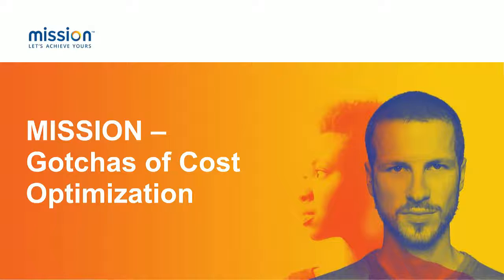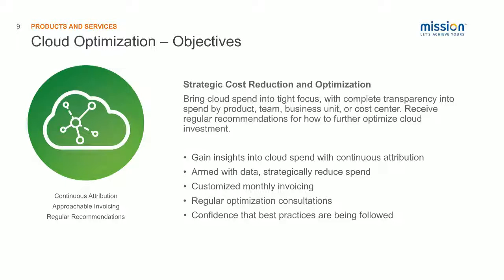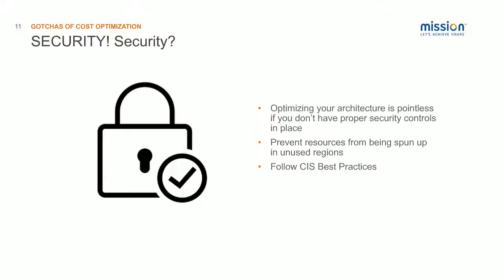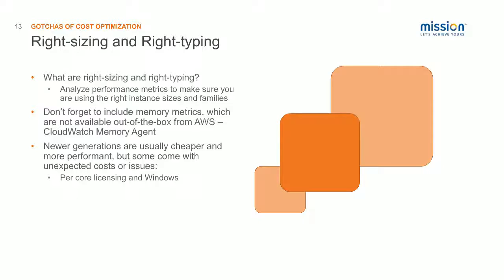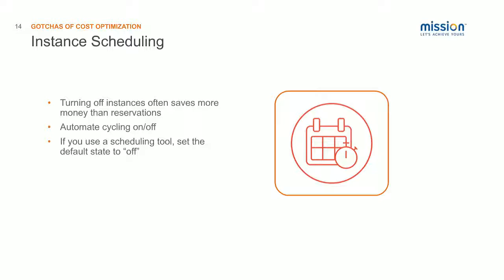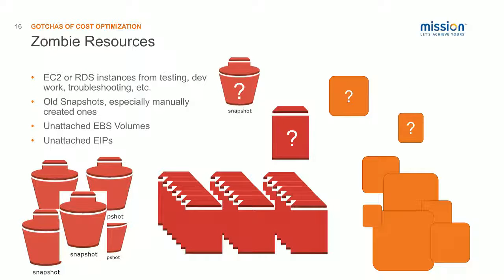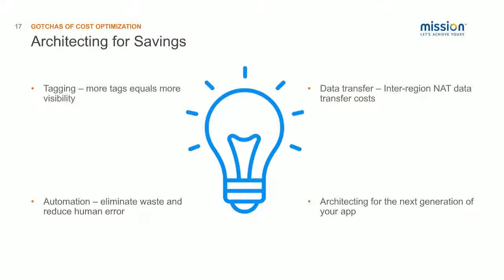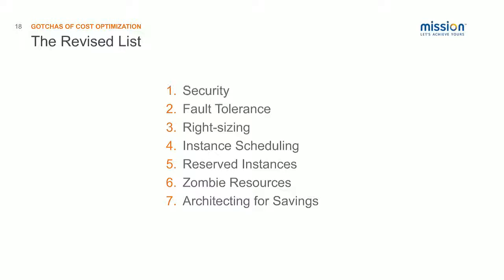Mission - Gotchas of Cost Optimization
There is a lot of information out there about saving money/cost optimization on AWS, but a lot of it comes with a catch. In this webinar, the Director of Cloud Optimization at Mission, Mike Boudreau, will identify these potential snags and how to avoid them, so you can optimize your success in the cloud.

To learn more about how Mission can help you on your cloud journey